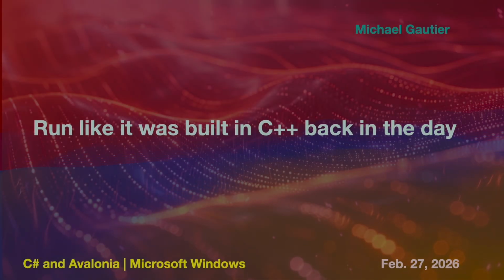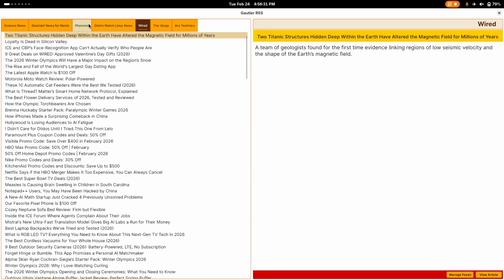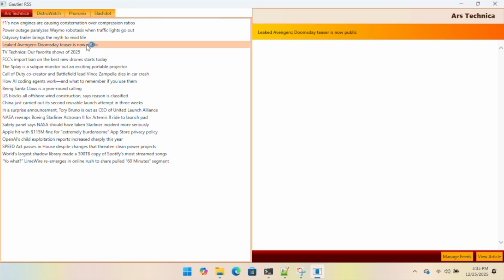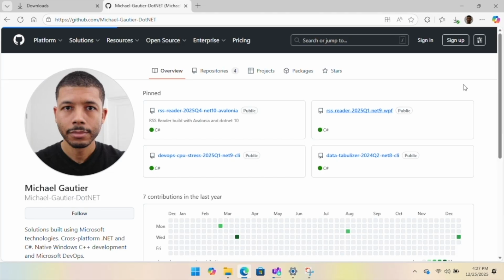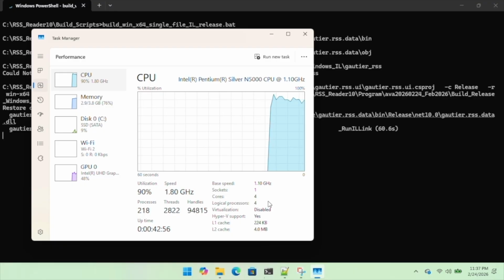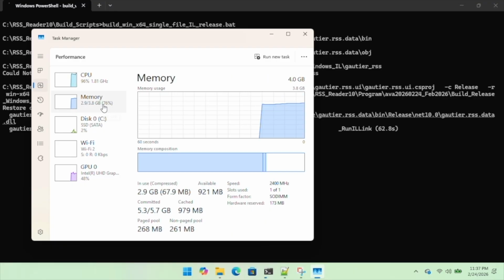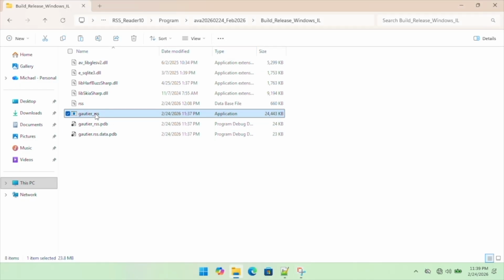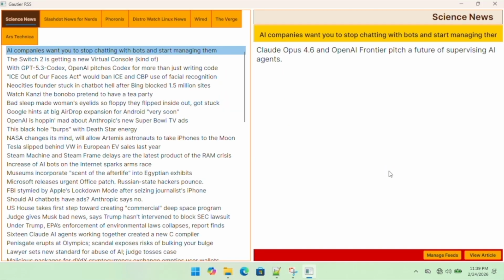Microsoft Windows from WPF to Avalonia